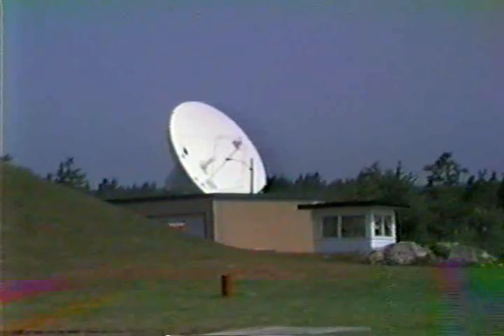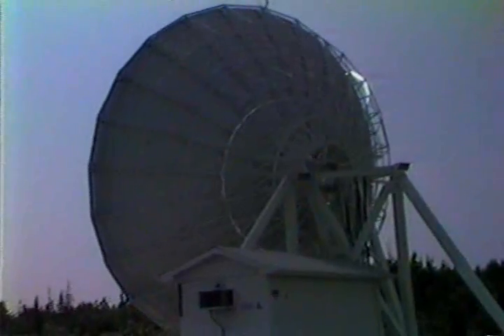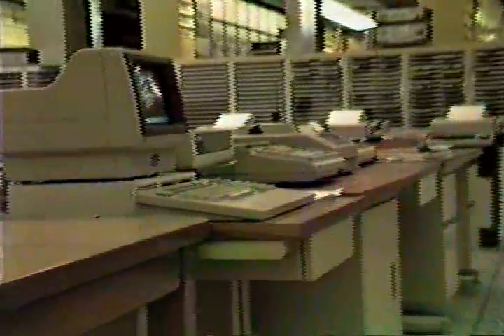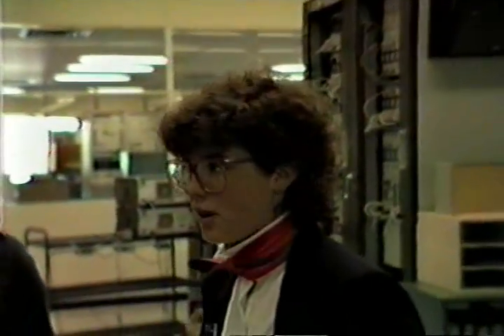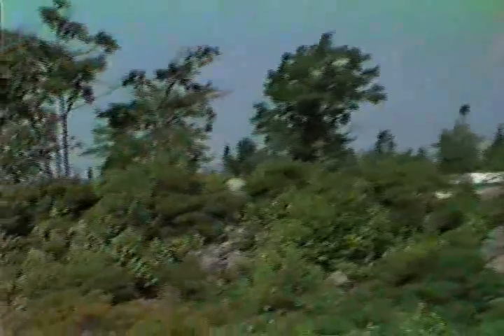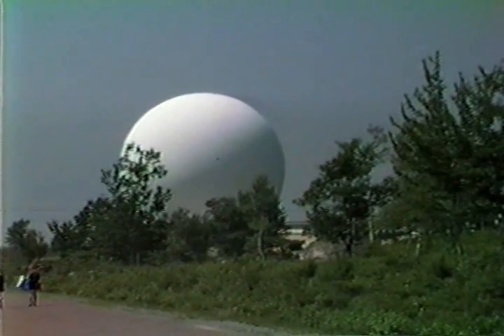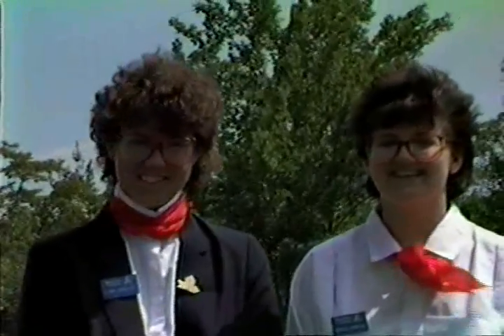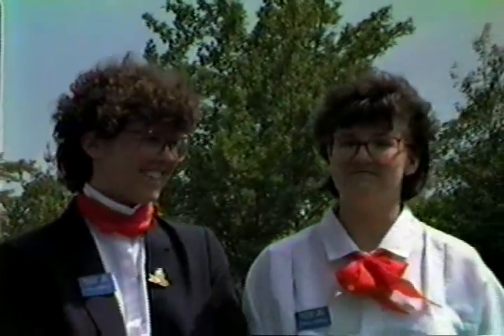Tour of the Mill Village Nova Scotia Earth Station - 1985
Rare video footage of this satellite station while it was still in operation, including interviews with two former staff members. This video was shot way back in 1985, just one year before the facility closed.
  Video is courtesy of my uncle, Cyril Grant.